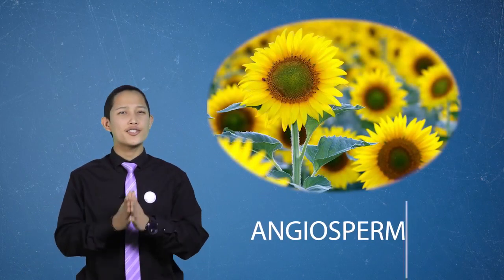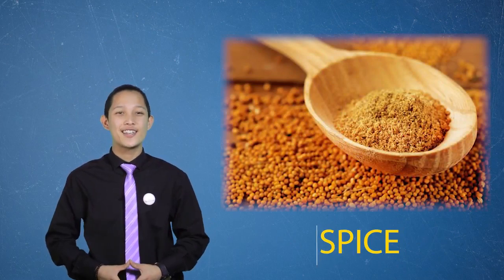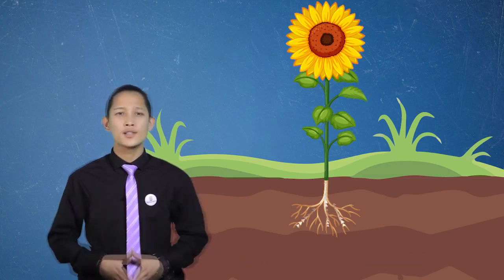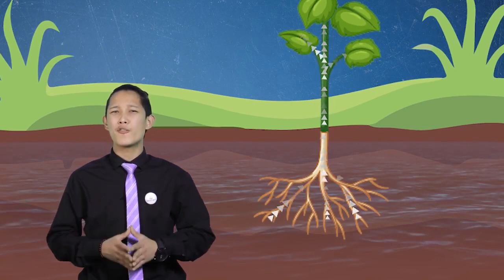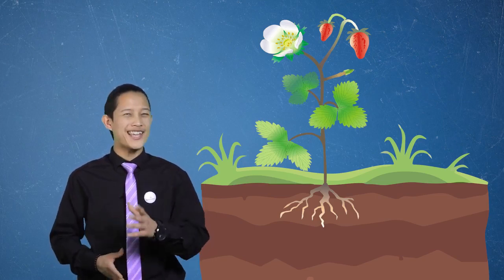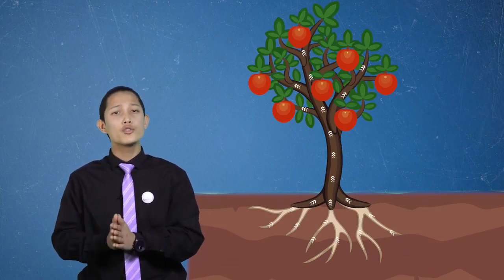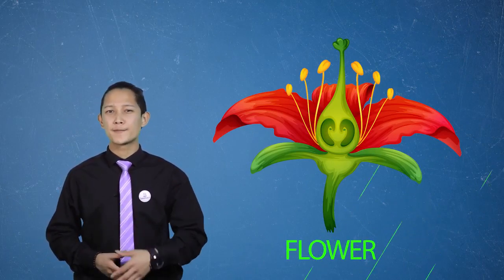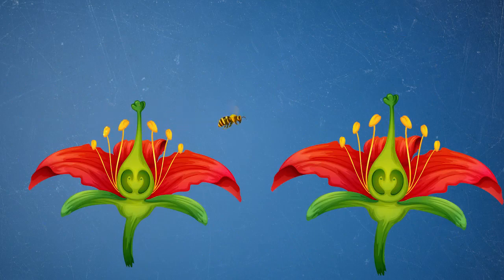Living Beings, class 8, Science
Simple Machine Class 8 Science